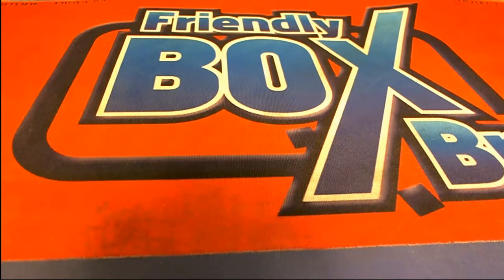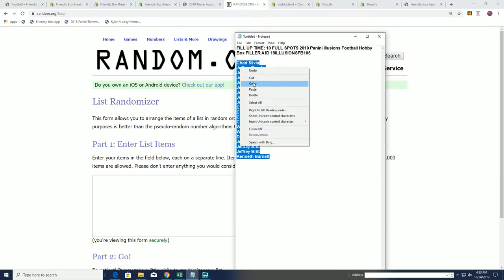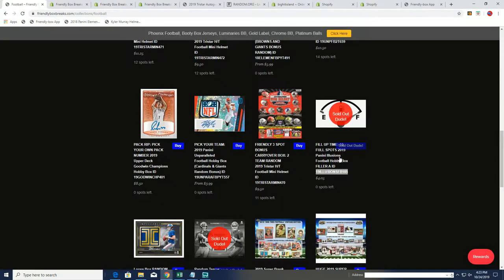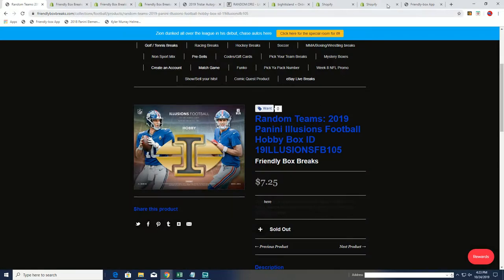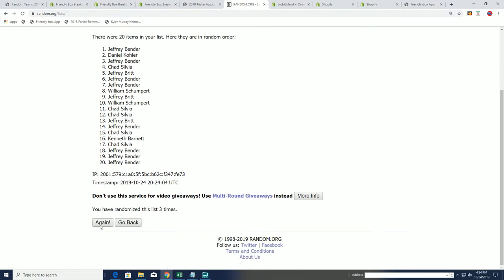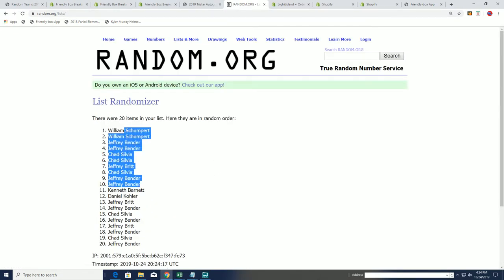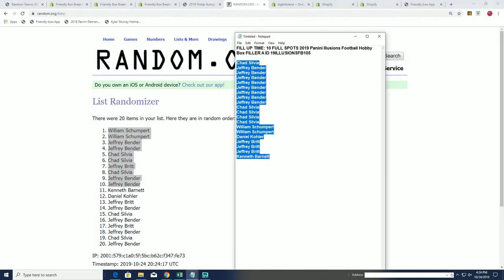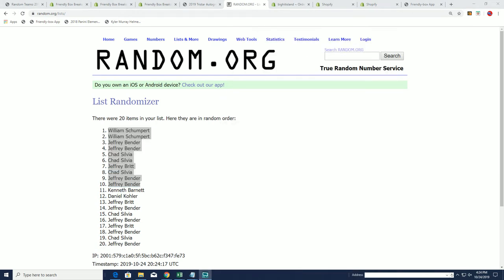2019 Panini Illusions Football Hobby Box FILLER A ID 19ILLUSIONSFB105